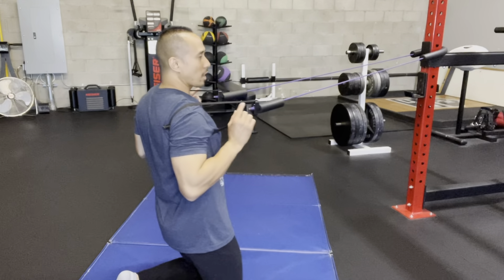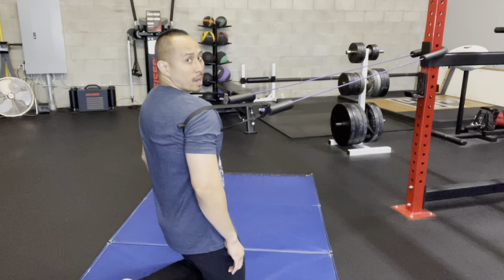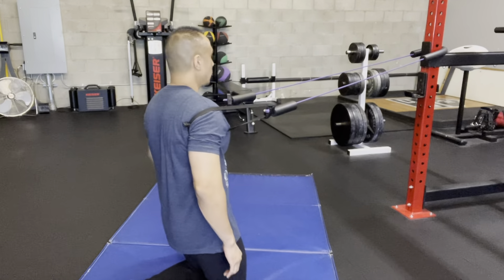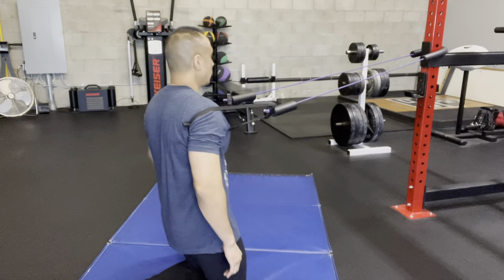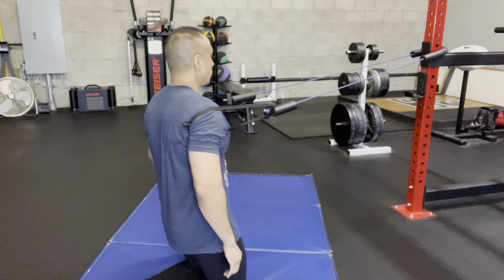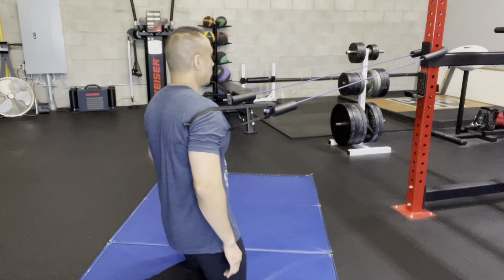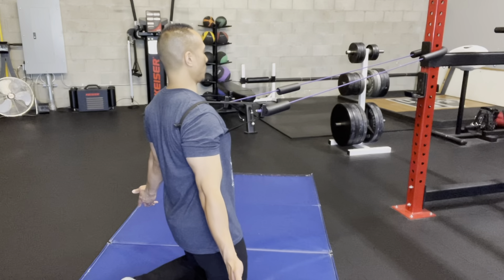Engaging Skill & Drill: Bruggers (Kneeling)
This skill & drill engages a lot of tissues including the stuff between your shoulder blades, core, and hips.  Being able to stabilize the midline while controlling the moving limb is the name of the game!

It's the journey .. NOT the destination when performing this skill & drill.  Since this is an engagement drill that focuses on moving the shoulder blades through motions, it's important not to take focus away from a stable midline when performing this feat.

-- DON'T KNOW IF YOU'RE DOING THEM CORRECTLY?
-- NEED MORE GUIDANCE?
-- EXERCISES AREN'T WORKING?

W: ONTHEGOSPORTSCHIRO.COM